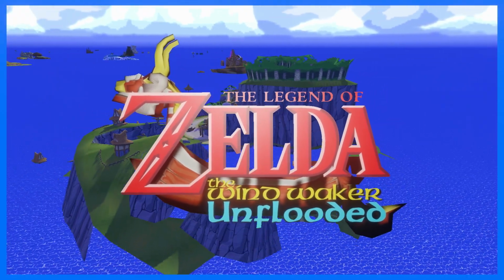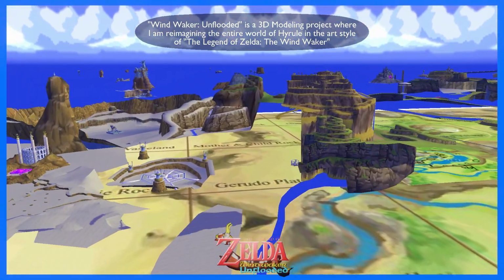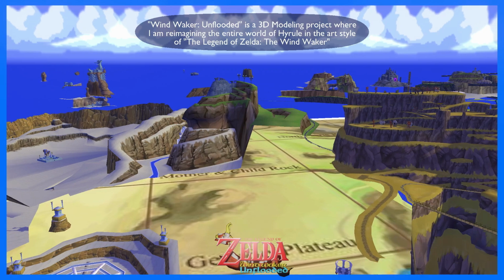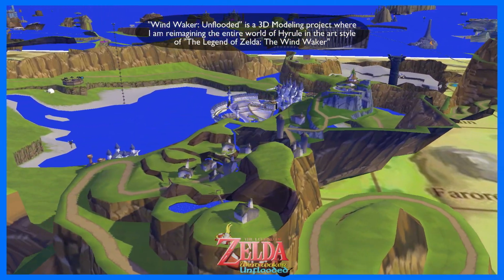The Sealed Grounds in Wind Waker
(Progress: ~60%)

Modelers:
DakotaDraws
CallumsArmy
MelonSpeedruns
Ignatius Coulter
Jimbo Jambo
DaPika2
Dynamic
Zathura Dreamweaver
DrH3mp

3D Animators:
Zachery Kane

Texture Artists:
JamesO2
Mitchell Turek
Mark Speranza
Mykel Linden
Poptart
Wertologist

Concept Artists:
EC Henry
Darth Blam
Alexander Lathem